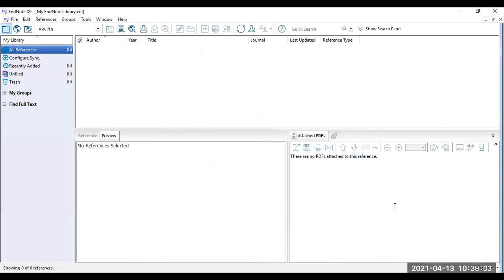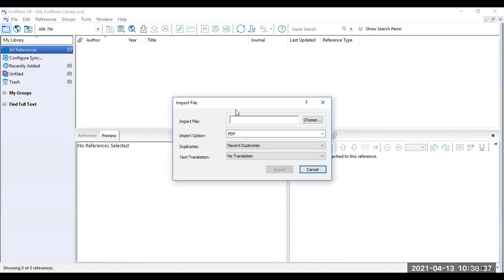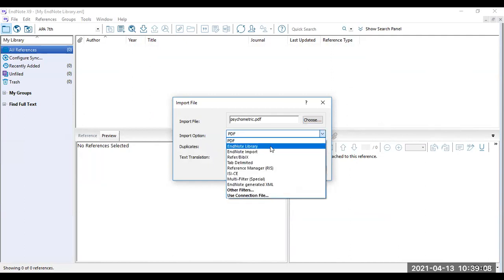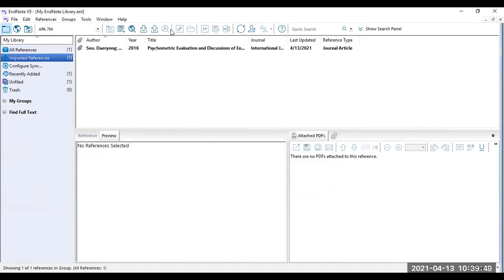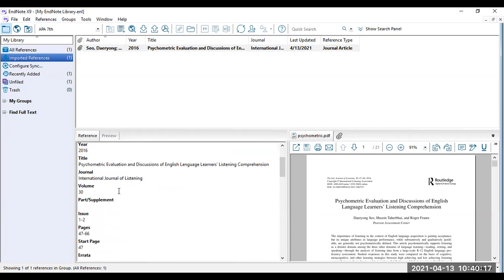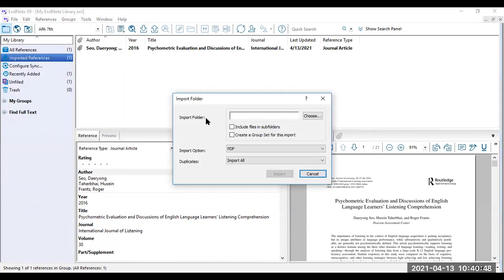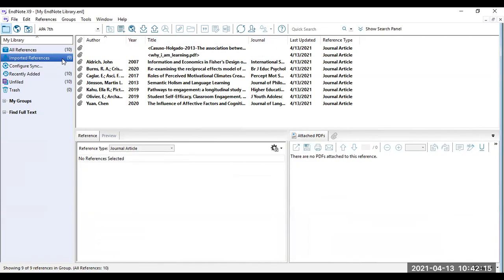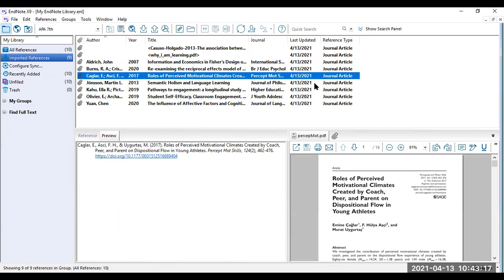EndNote X9: Importing PDFs into Endnote Library